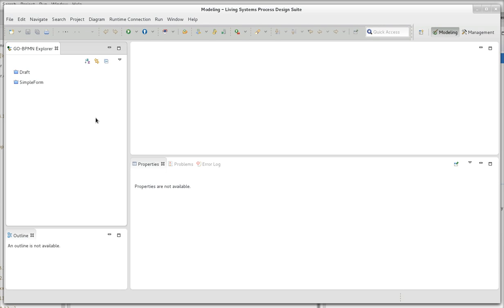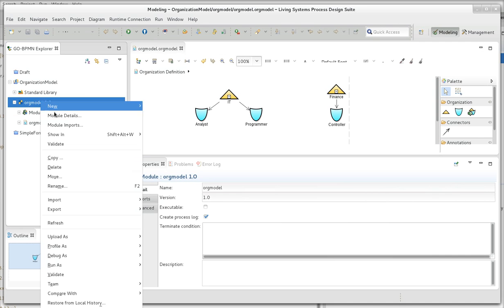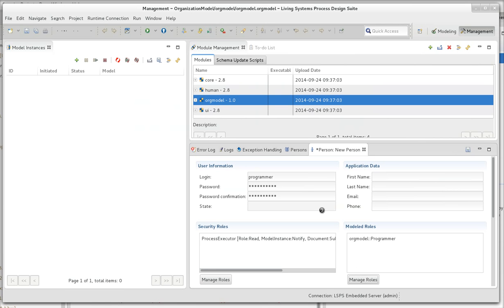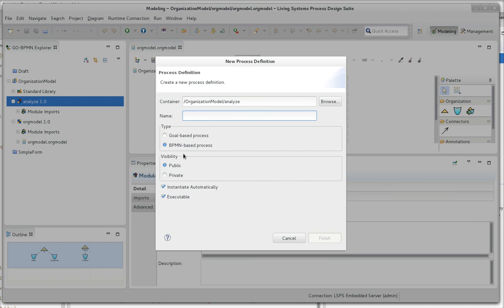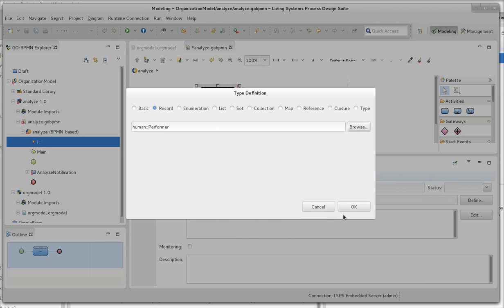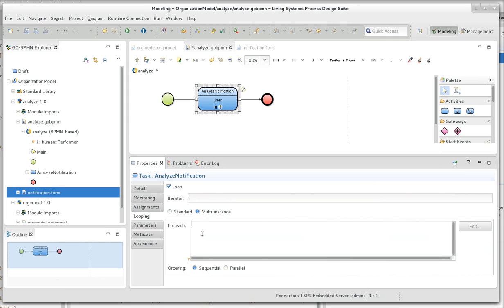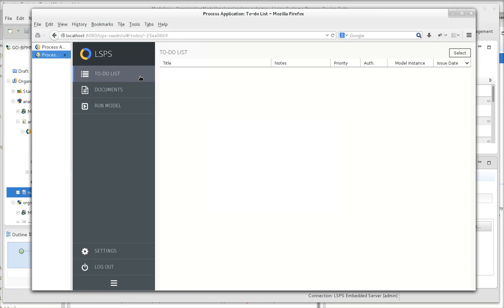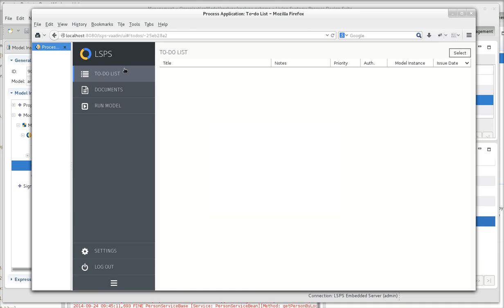User Management in LSPS (Part 1)